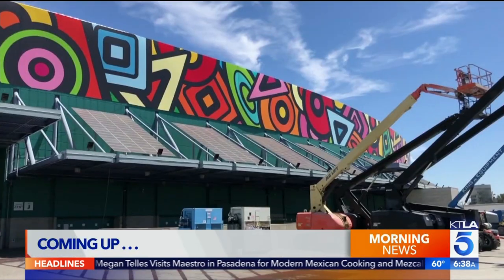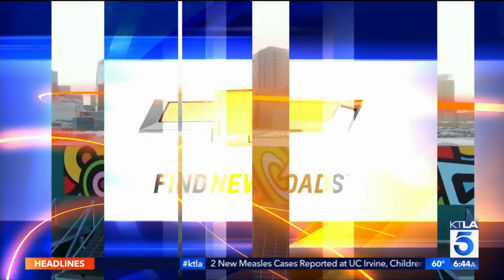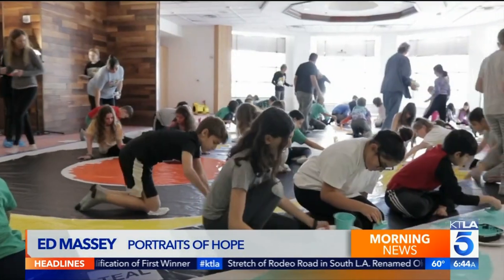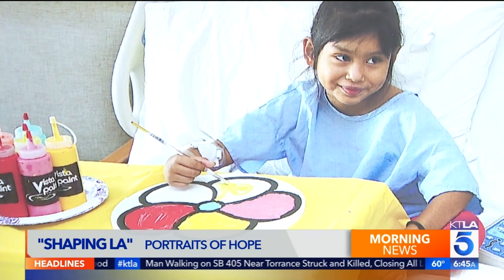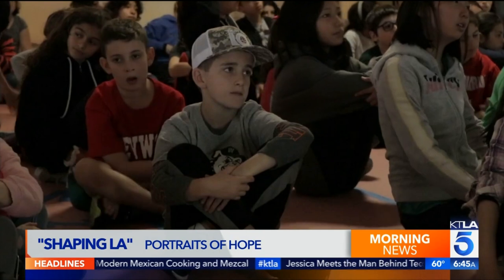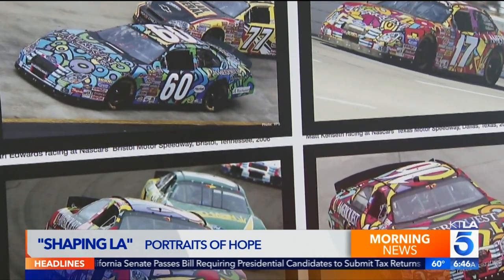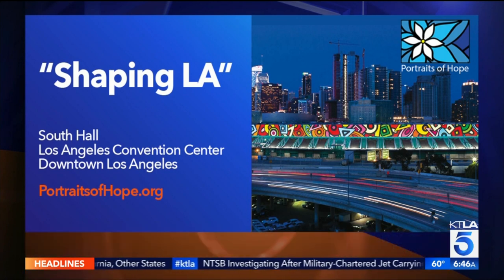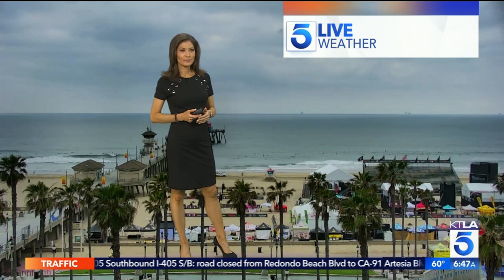"SHAPING LA," Portraits Of Hope, KTLA Los Angeles, Ed Massey interview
Ed Massey speaks with Gayle Anderson on KTLA News about "SHAPING LA." The large public art project covering the Los Angeles Convention Center.